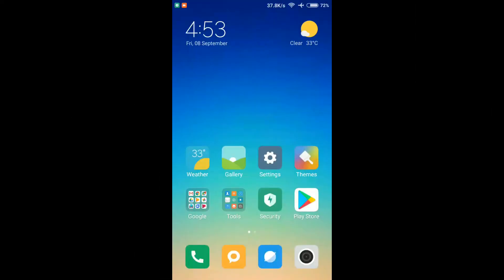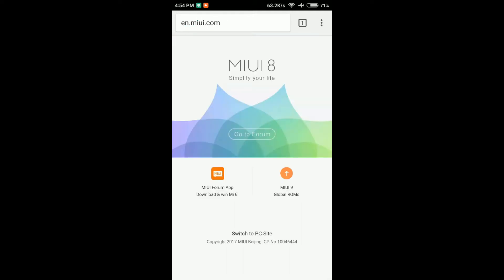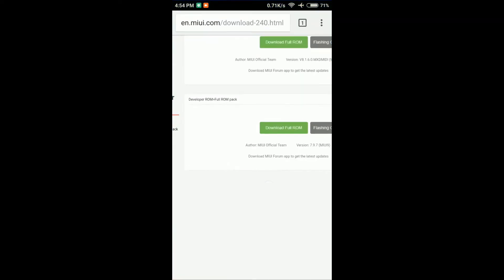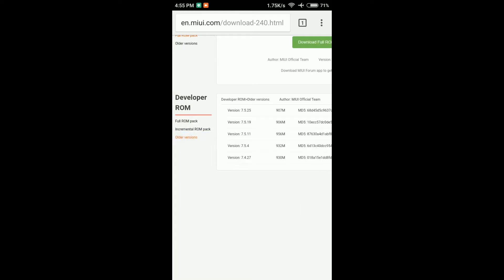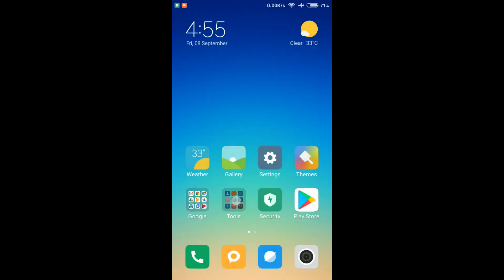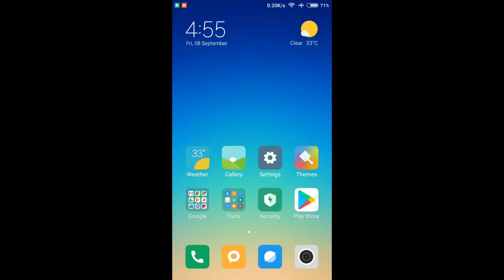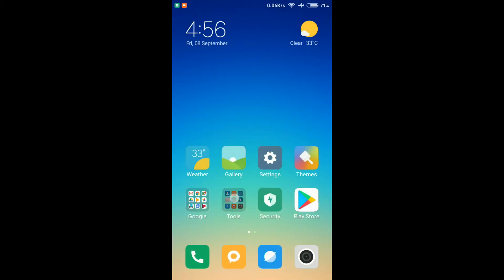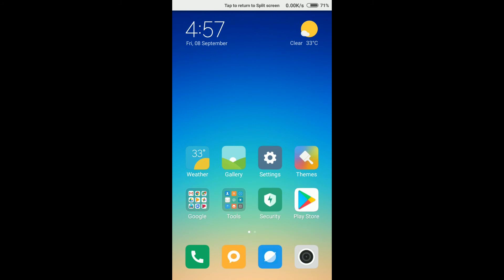How To Update MIUI 9 In MI 4/4I Official Update In Telugu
In This Video, I am Showing You Guys How To Update MIUI 9 In MI 4/4I Official Update In Telugu

Hi Friends Today I am Teaching To How To Update MIUI 9 In MI 4/4I Official Update In Telugu, After watching this tutorial you will hopefully be able to follow along more intermediate tutorials.

Be the Best Follower!
Let us Be Friends on Google+

Telugu Hacks App!